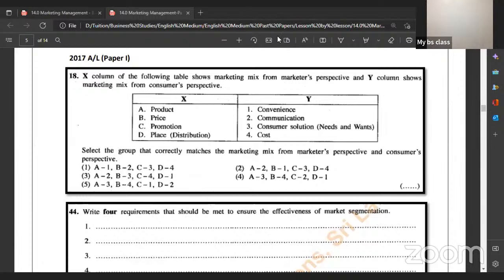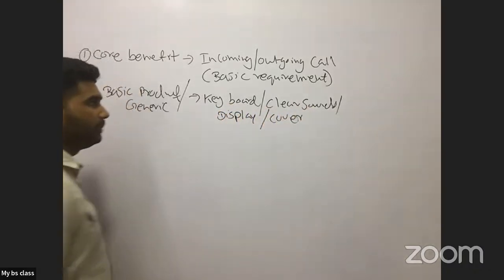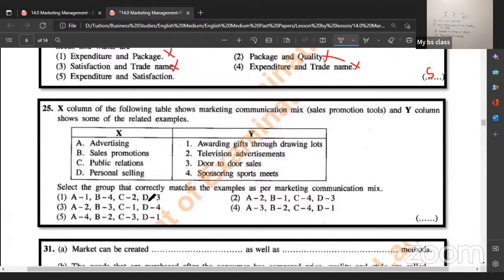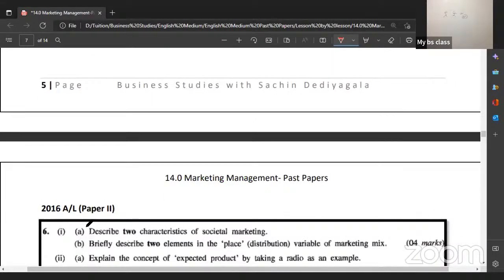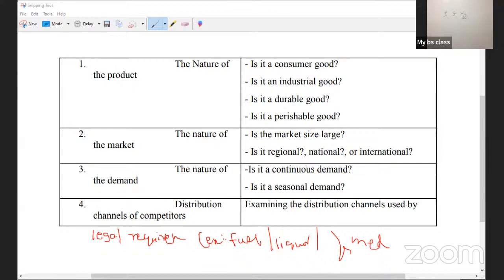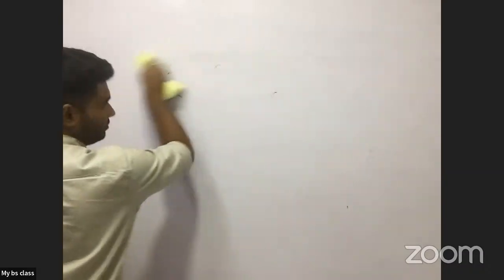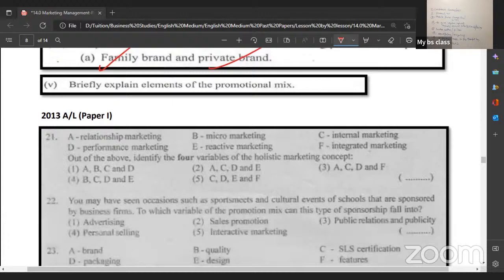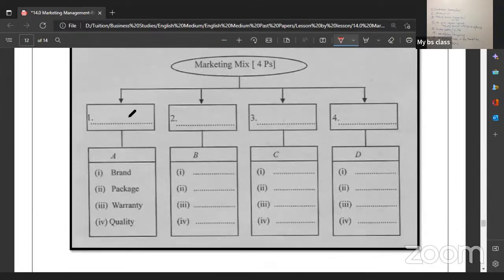14.0 Marketing Management (Day 12) Past Paper Discussion-II